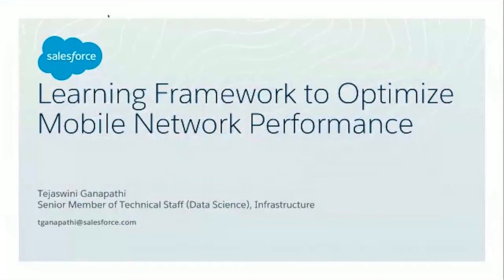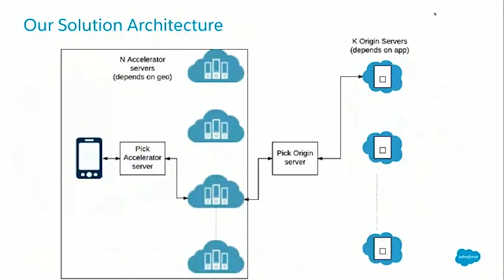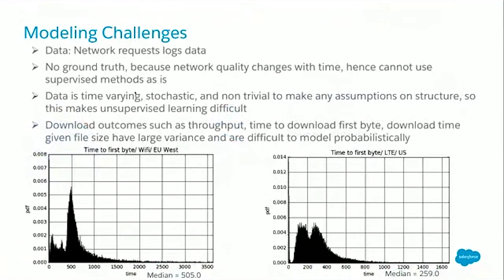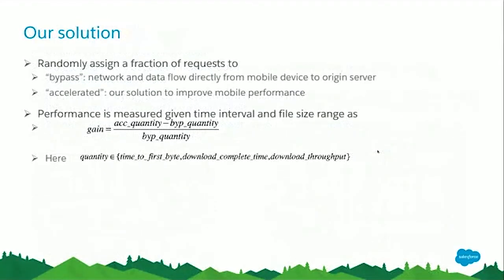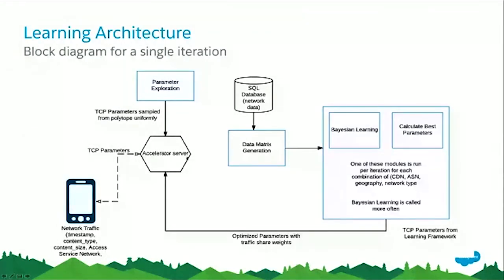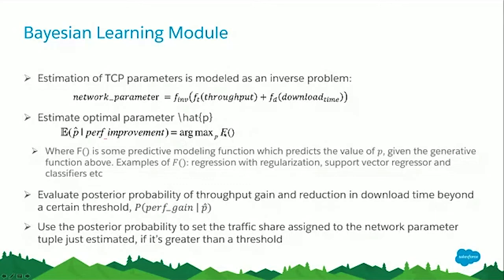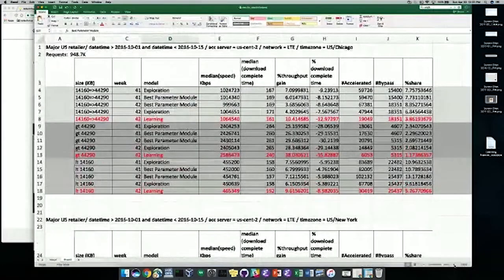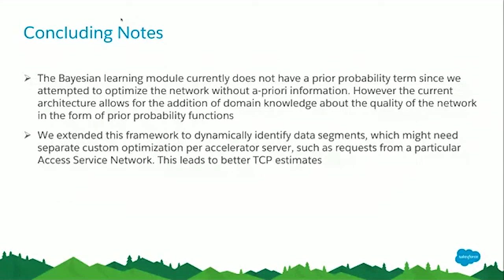Tejaswini Ganapathi - Learning Solution to Optimize Mobile Network Performance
Tejaswini Ganapathi, Senior Data Scientist, Infrastructure Engineering at Salesforce.
From AI With The Best, online developer conference April 29-30, 2017